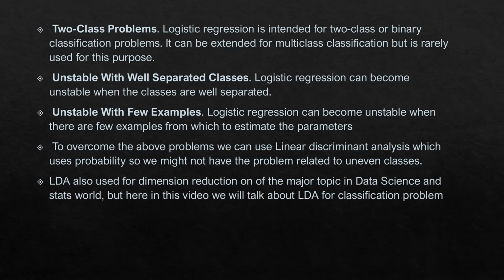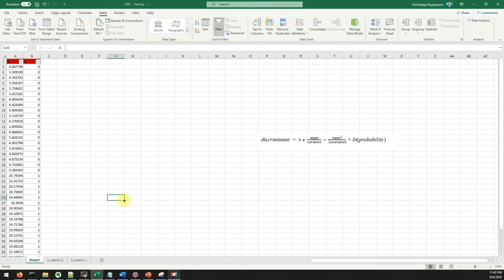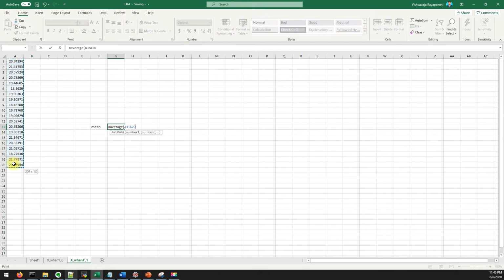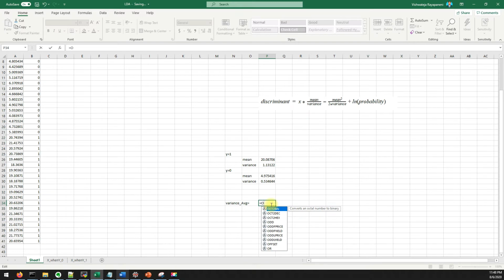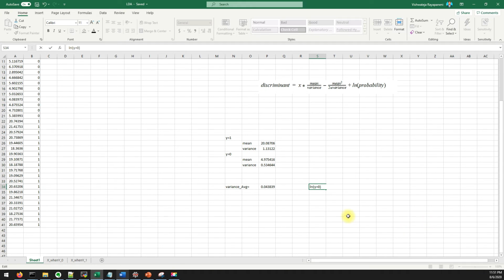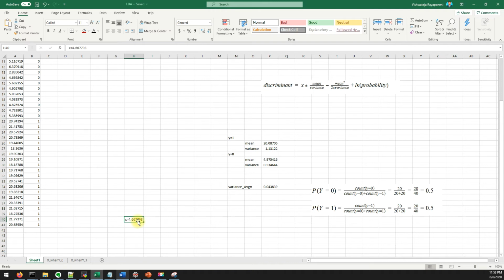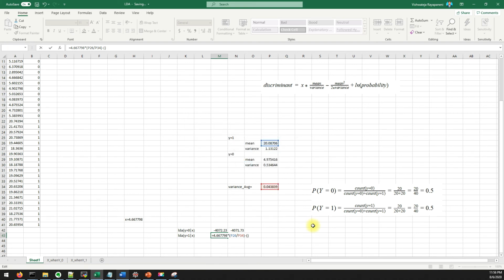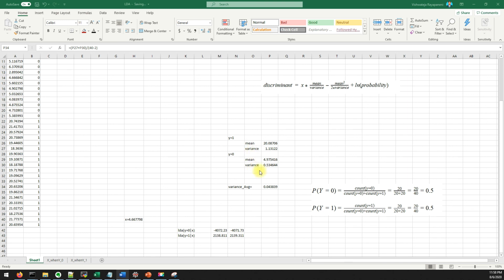Linear discriminant analysis (LDA)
In this video we will talk about Linear discriminant analysis (LDA) for a classification problems.